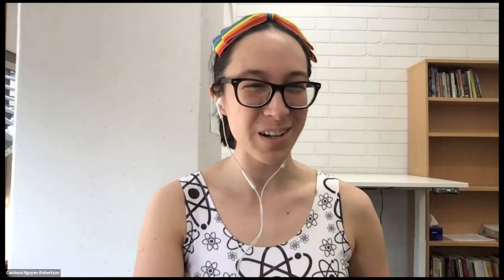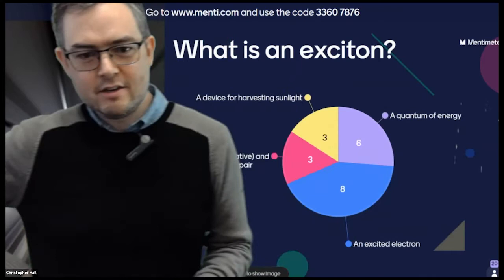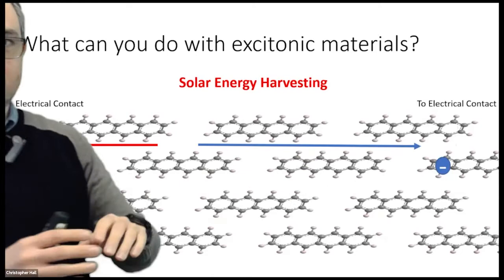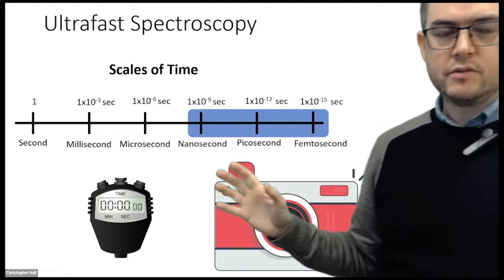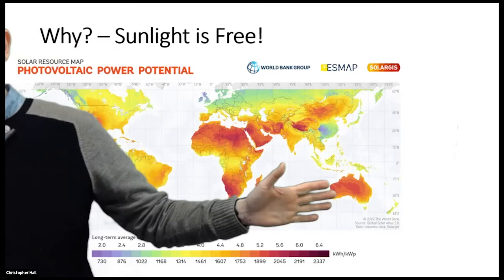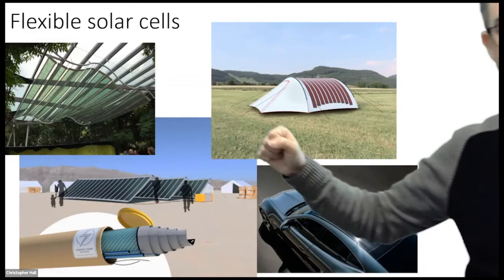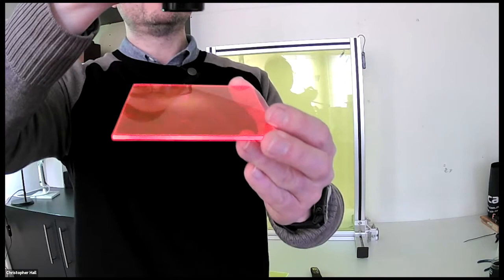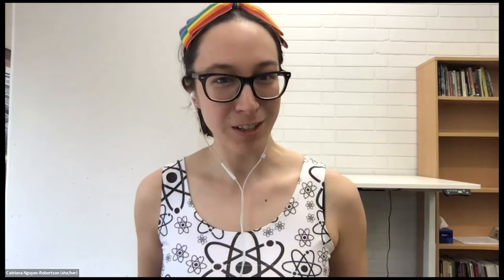Exploring exciton science!